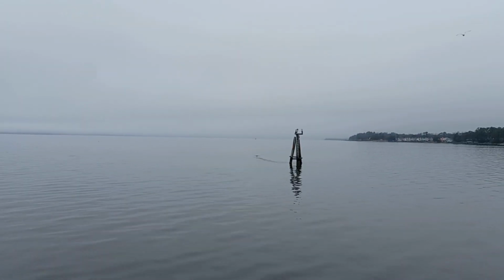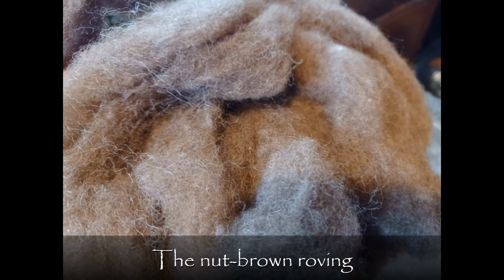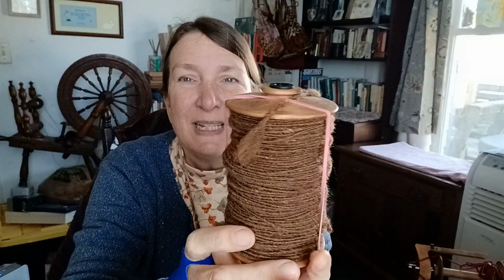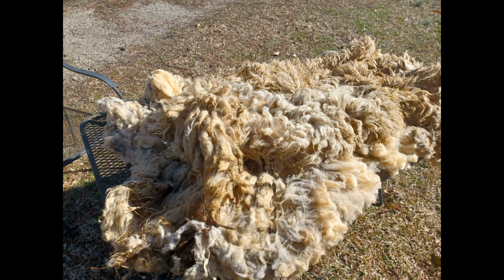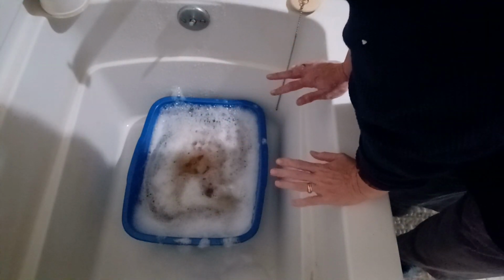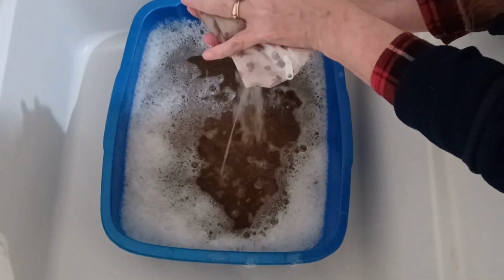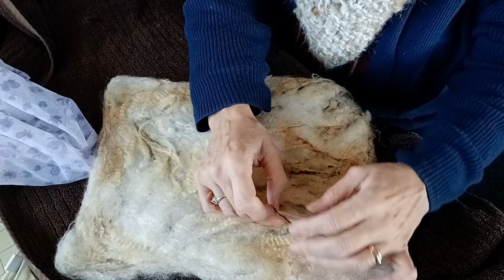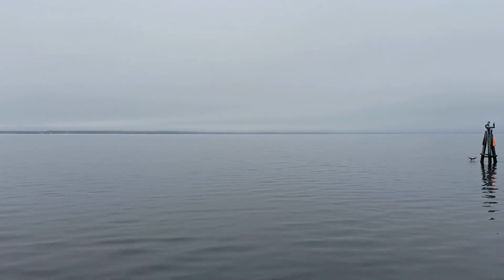I Visited a Farm and Bought Some Fleeces!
This happened last week: I visited the Barnyard Farm in Newport, NC. They had fleeces for sale, lots of them, and I chose two, plus a large bag of roving. Now it's time to clean it and see what it will become.